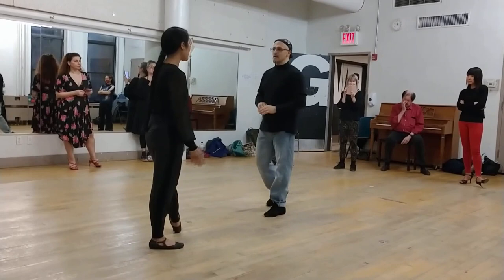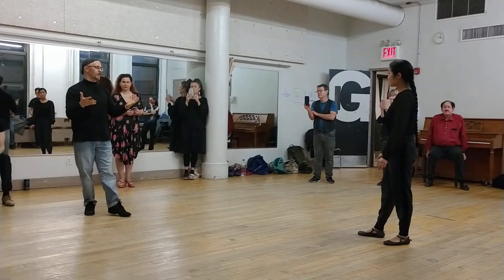Leader & Follower Sacada Flow & Off-Axis Delights (Demo 2)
Homer Ladas conducts a review session at the end of an argentine tango class. For privates and visits, please contact him Thanks!